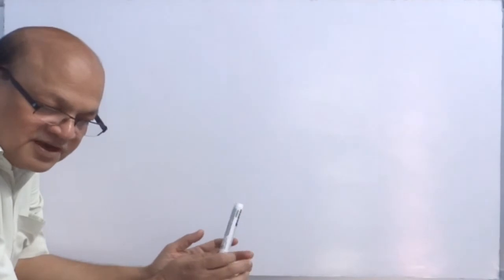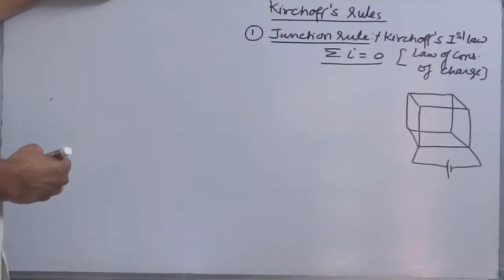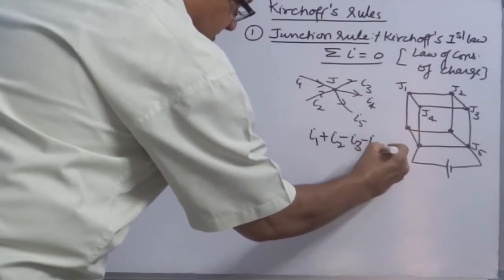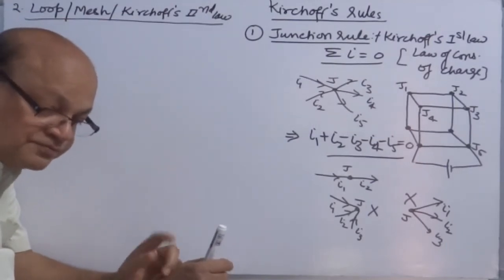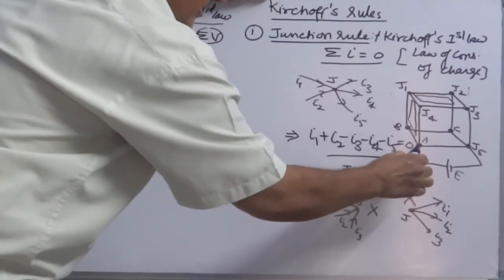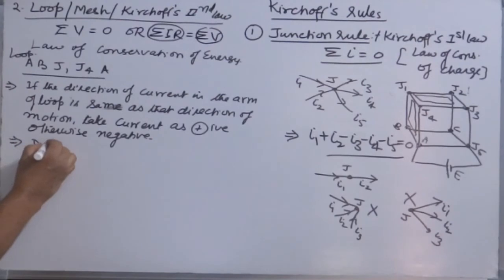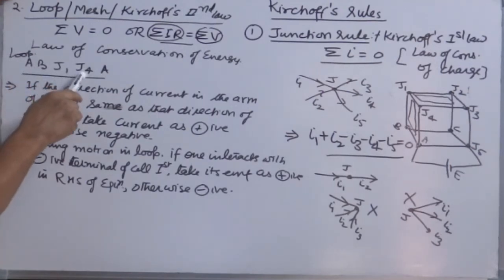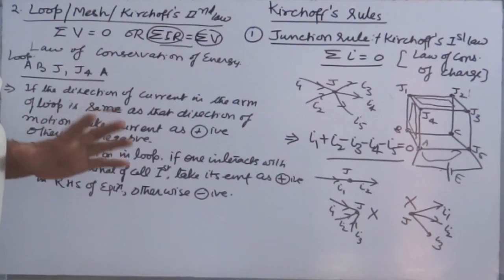7. Kirchhoff's laws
Brief: This video gives a detailed overview of Kirchhoff's junction rule and loop rule for solving a problem related with electric network. You come to know when and how to apply these rule for solving problems related with  electric networks and sign conventions to use to apply these rules.